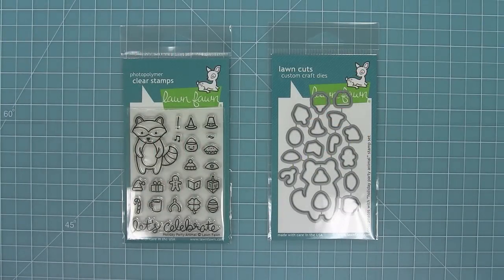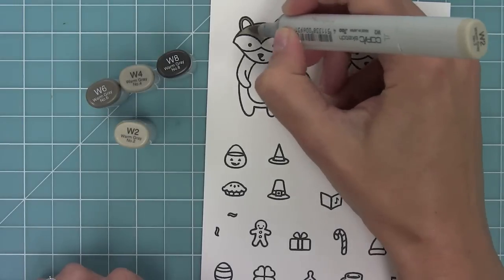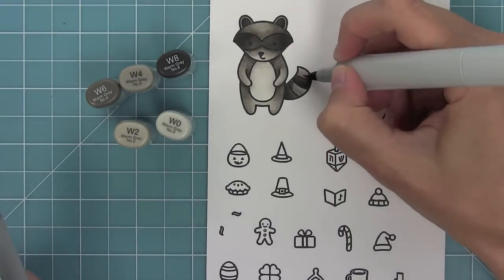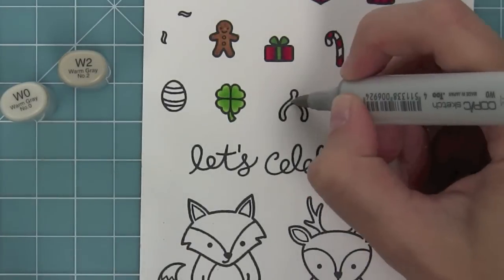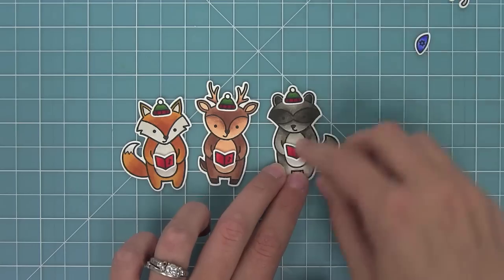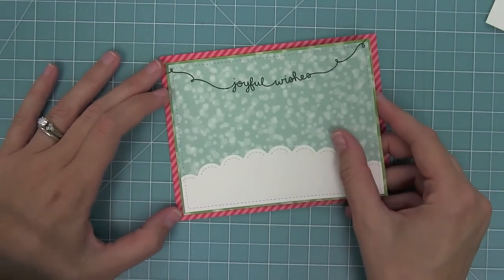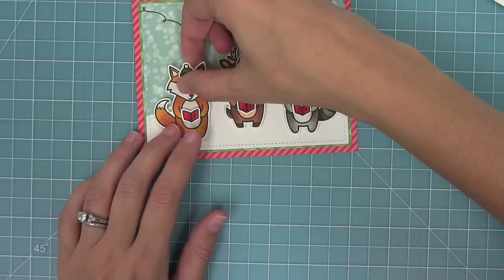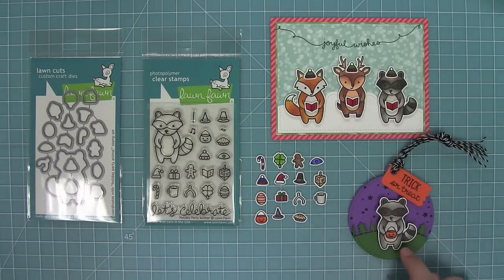Intro to Holiday Party Animal + 2 projects from start to finish | Lawn Fawn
In this video Lawn Fawn owner Kelly Marie shows you our new set Holiday Party and makes a card and a tag from start to finish!